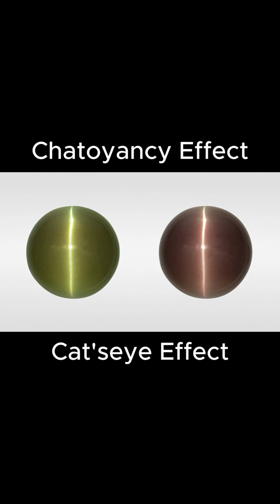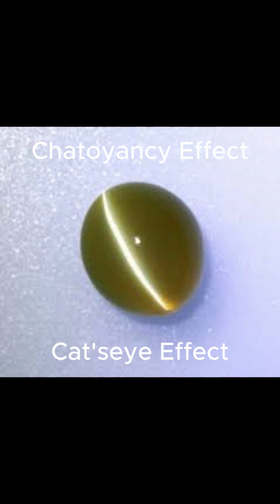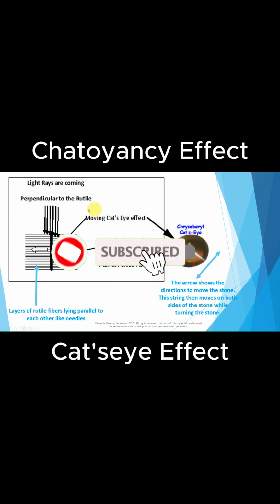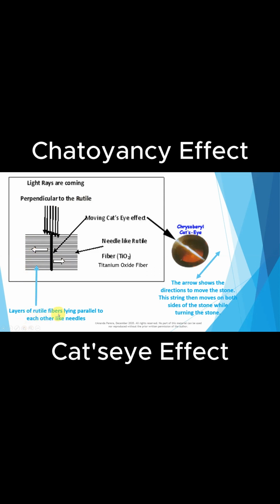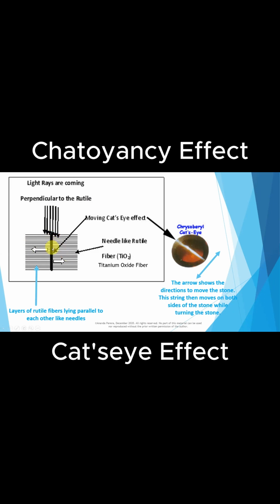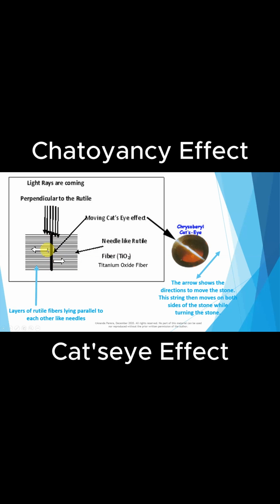L 2 E | Chatoyancy Effect | Cat'seye Effect in a gem stone | How catseye Creates a Ray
This short video teaches you How the Chatoyancy occurs in Physics to understand this effect in gemstones.

To visit the complete video follow the URL below please.